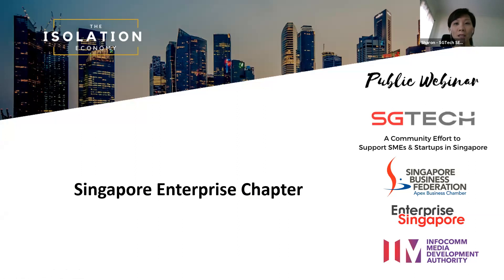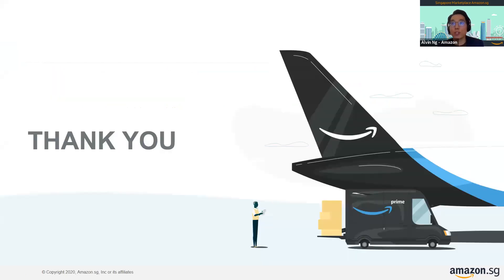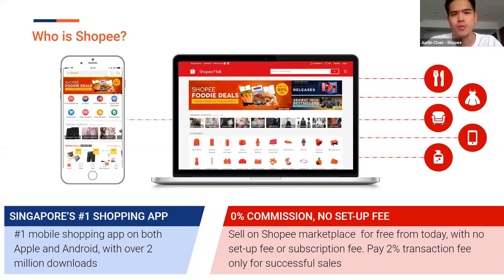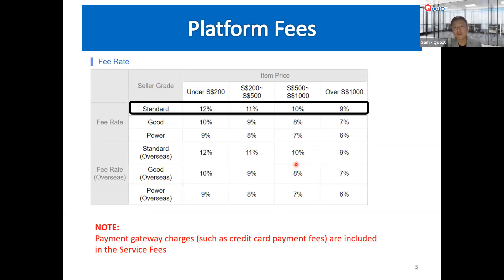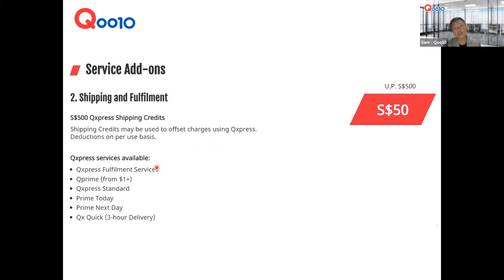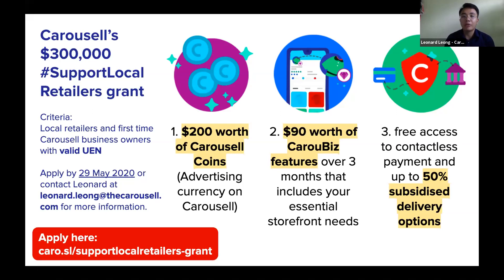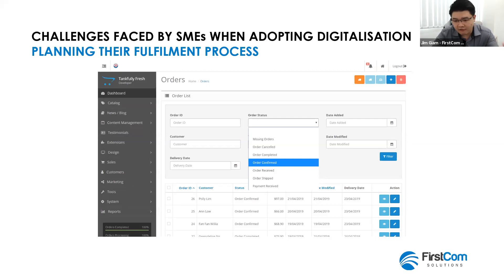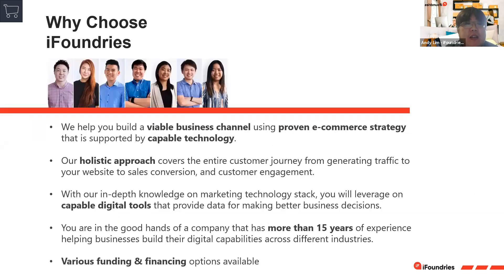SMEs Solutions Toolbox 5 - Curated Solutions to Meet Your E-Commerce Needs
Date of session: 30 Apr 2020

SGTech has put together a curated list of off-the-shelf software and solutions for Singapore SMEs to adopt in The Isolation Economy. These solutions are targeted towards helping SMEs survive the current crisis and transform your business for the future.